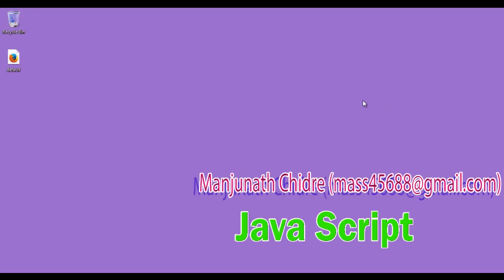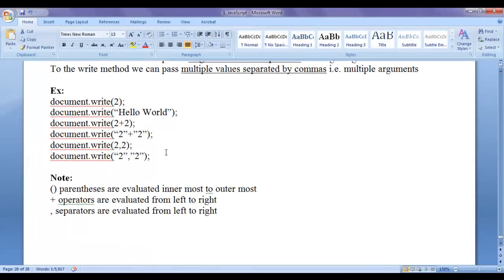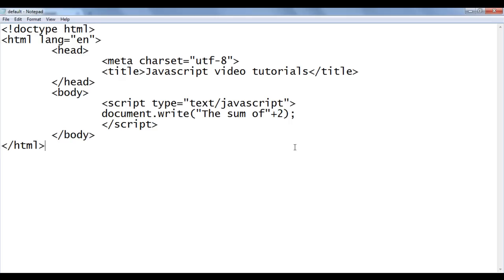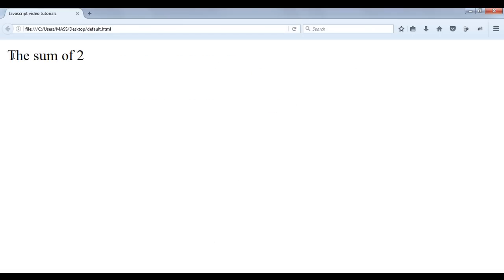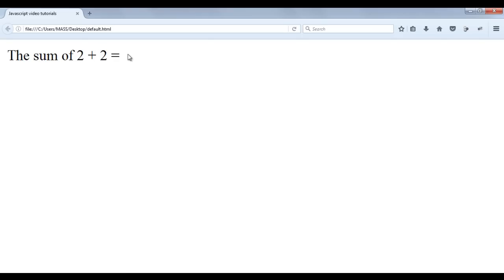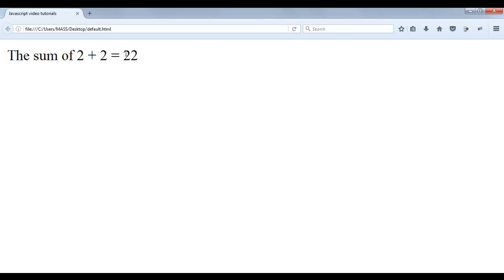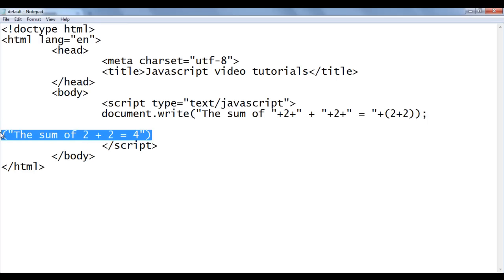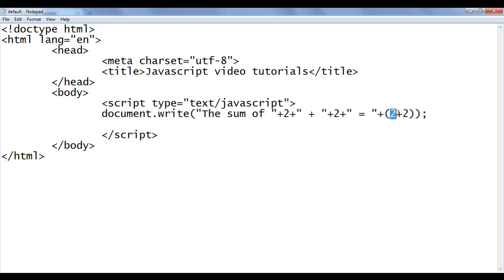document.write() in JavaScript - JavaScript Tutorial 08 🚀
► In this tutorial, learn how to use document.write() in JavaScript to write content directly to a web page. We'll explore its uses and how to dynamically add HTML or text to your site.